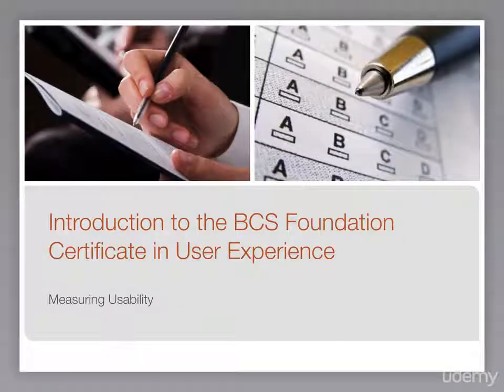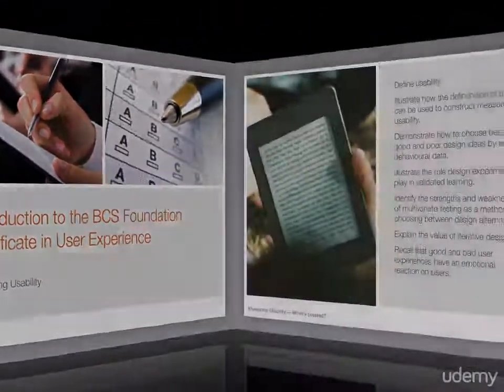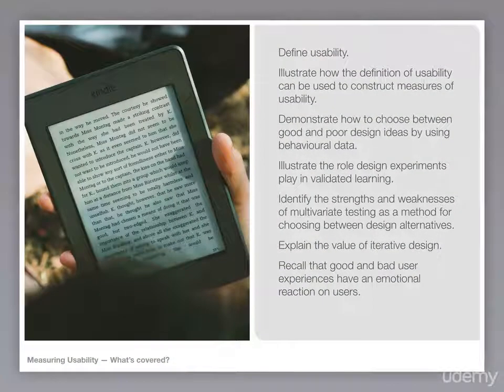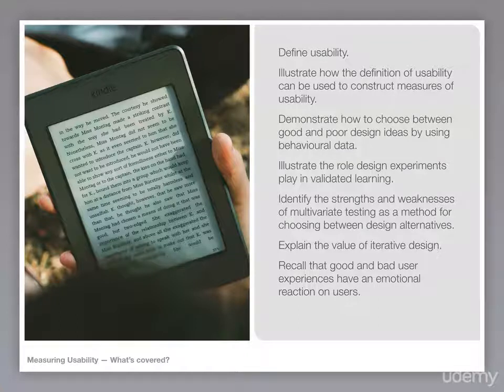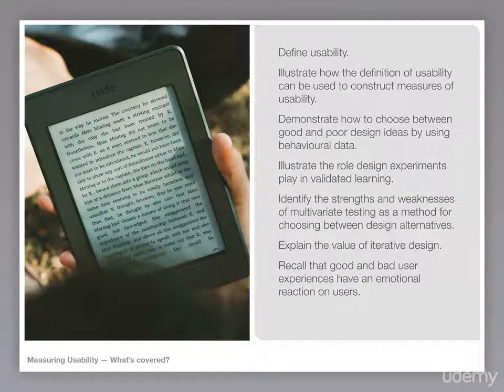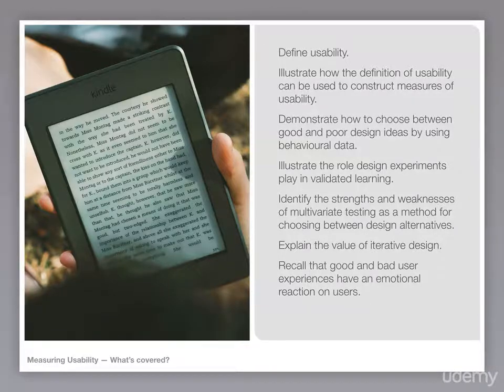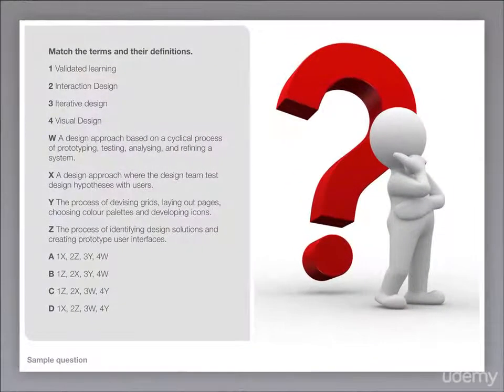6. Measuring usability